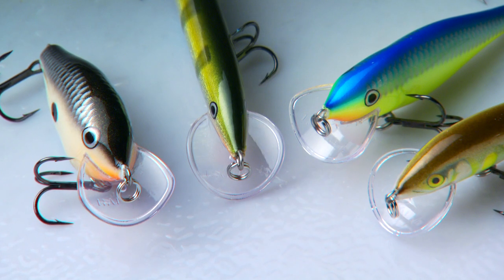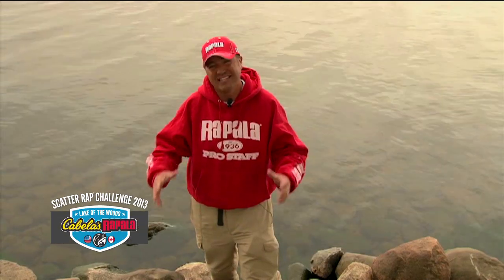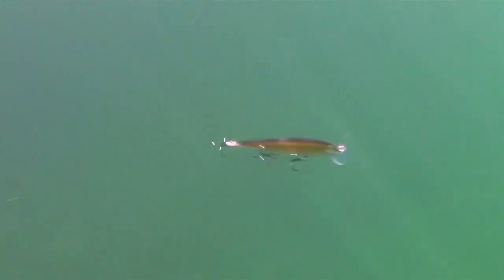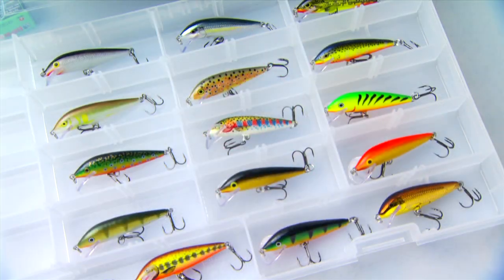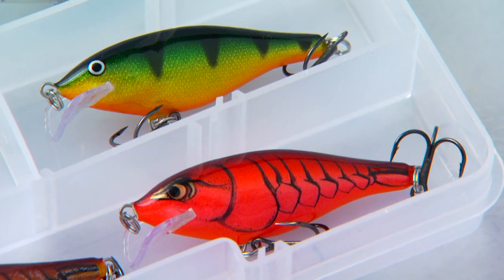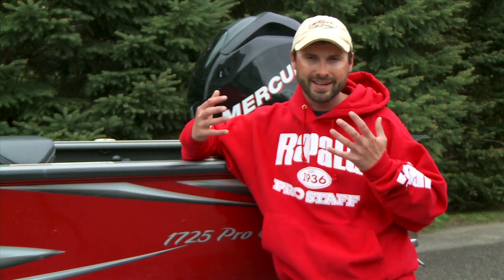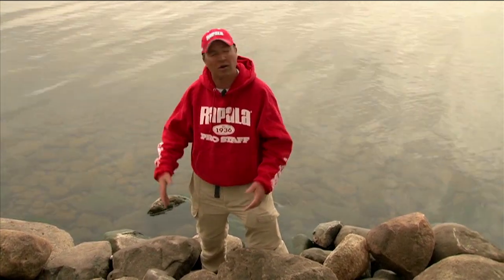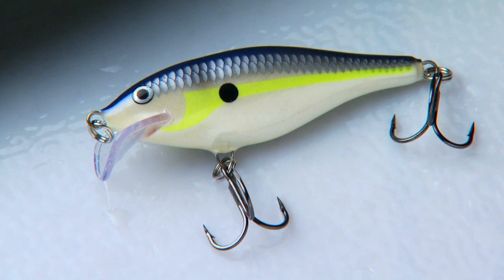Scatter Rap Challenge Fishing Strategy Interviews with Angling Experts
We asked the legendary Lindner's and our Rapala Pro Staff anglers how they would fish the 100 mile stretch of water from Kenora to Baudette, the same course that our anglers will be fishing during the Scatter Rap Challenge. In the interviews, they offered up advice on what structure they would target, what Scatter Rap lures they would use and more.